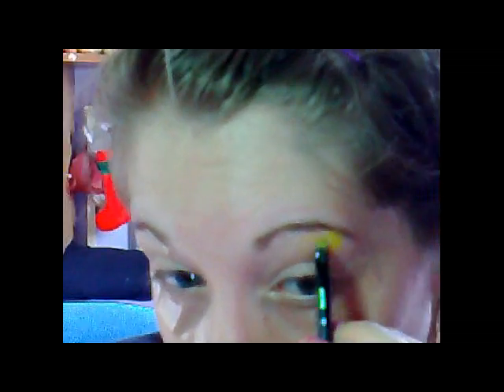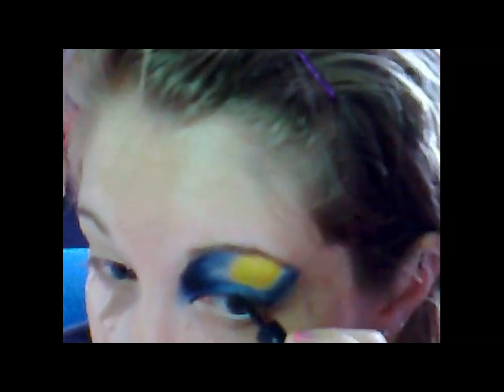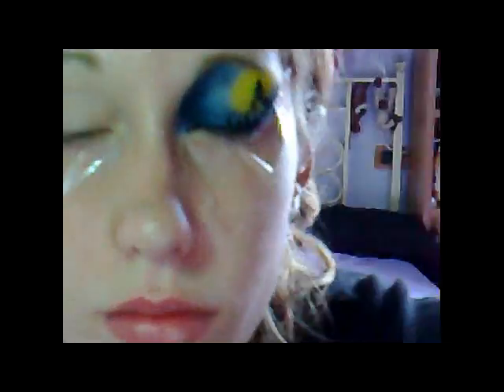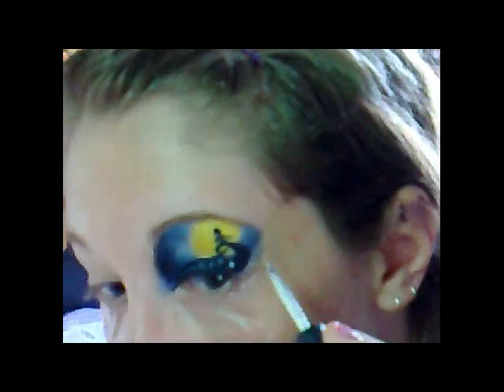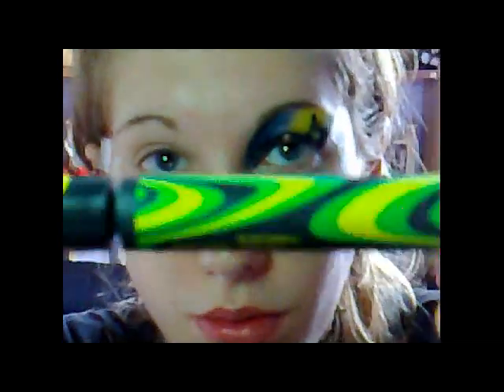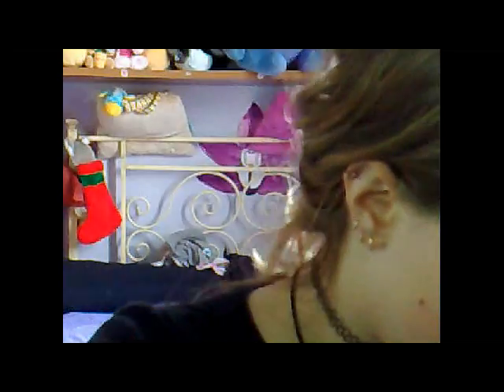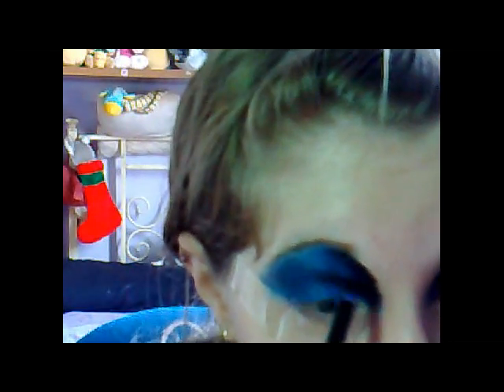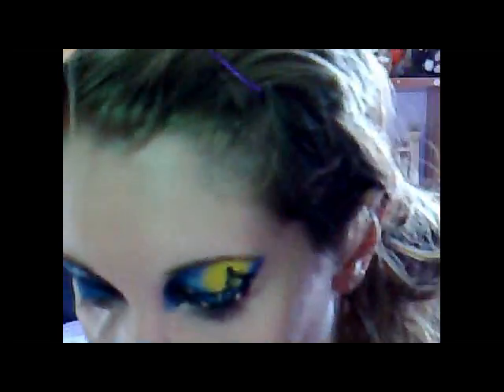the nigthmare before christmas makeup tutorial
kiko cosmetics